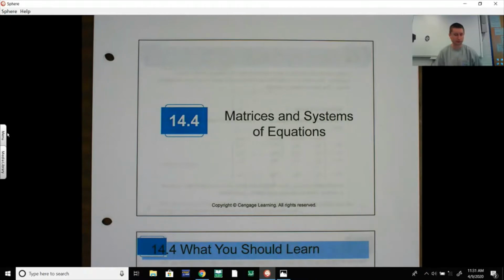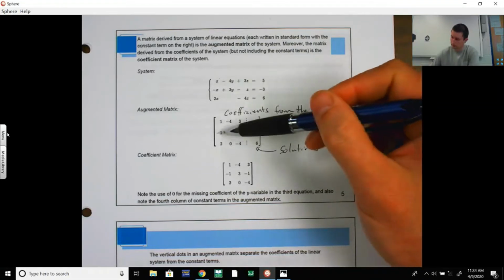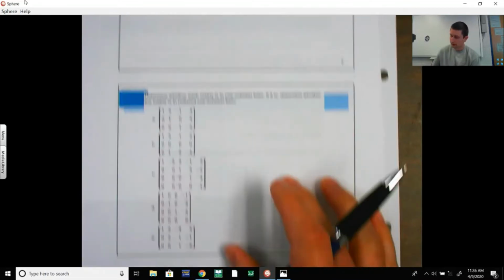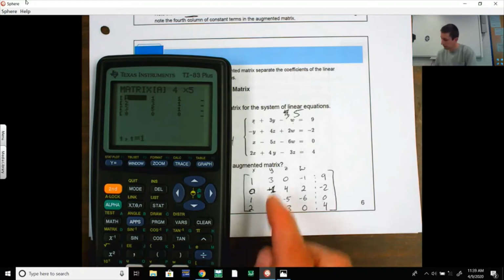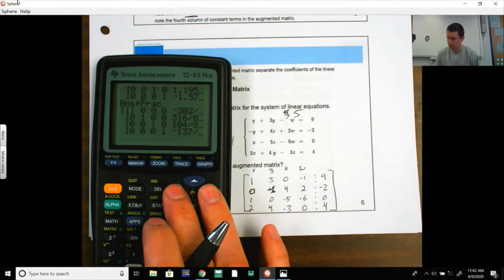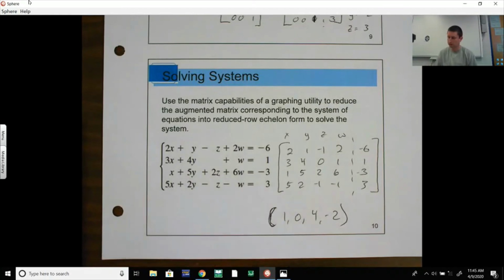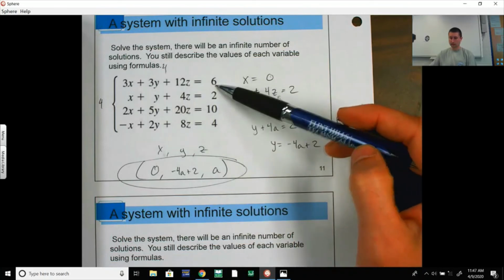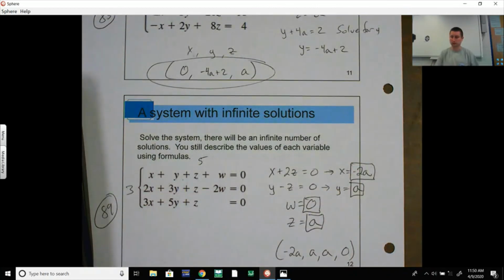Adv; Math 14.4 Solving Systems with Matrices